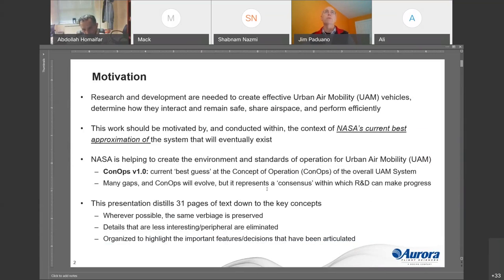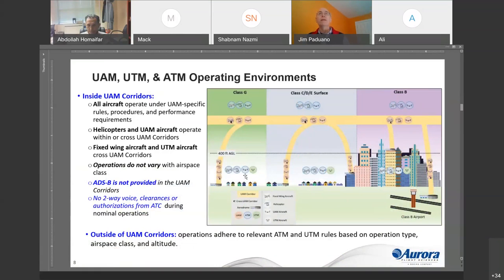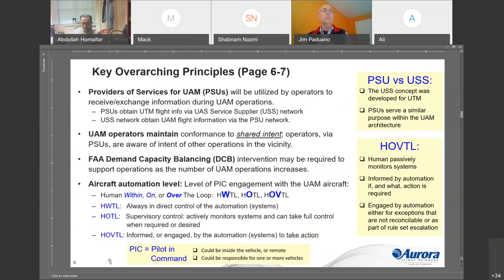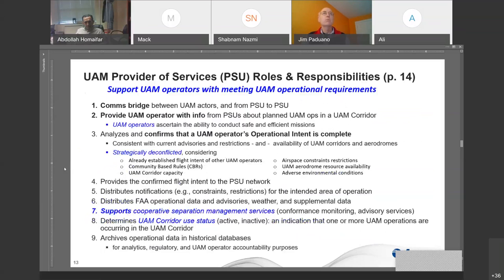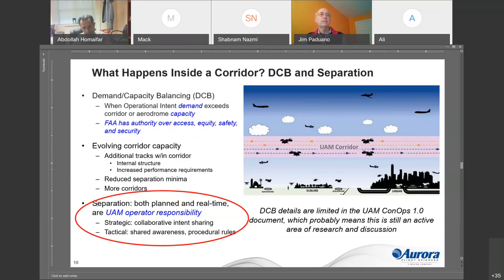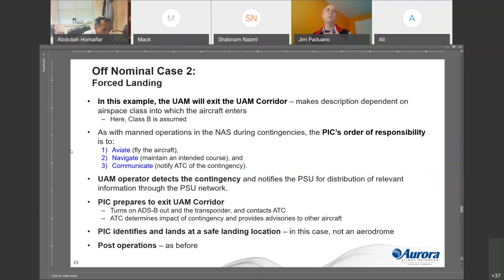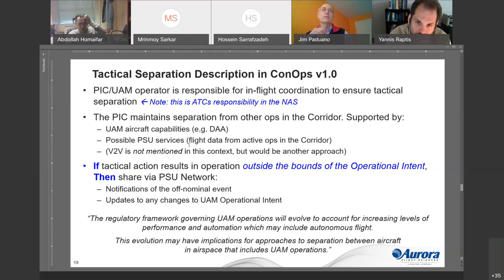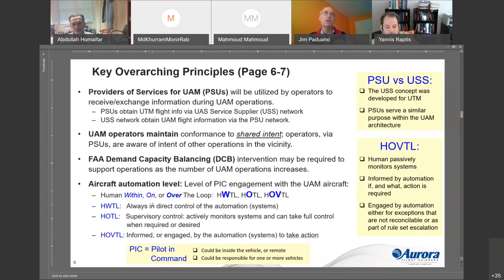ACIT/TECHLAV Center Seminar Series "UAM Concept of Operation" by James Paduano